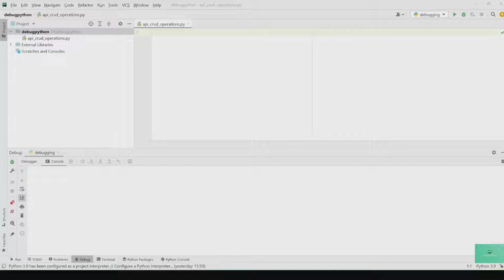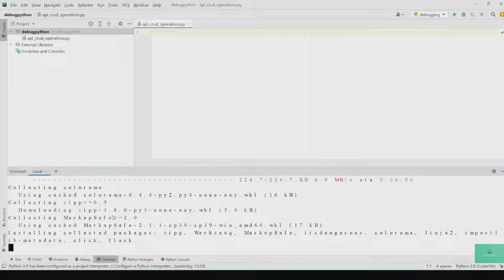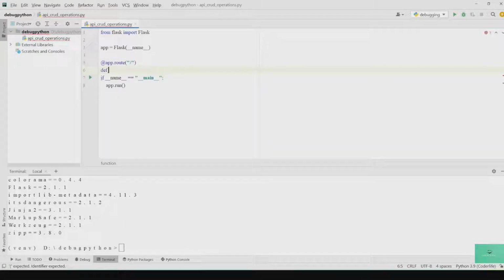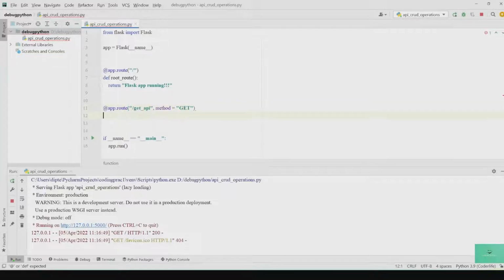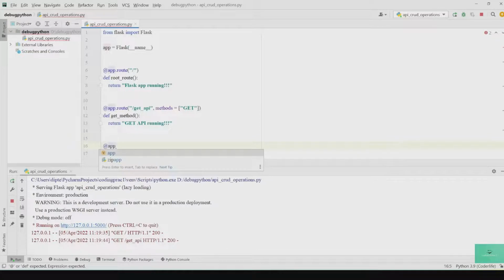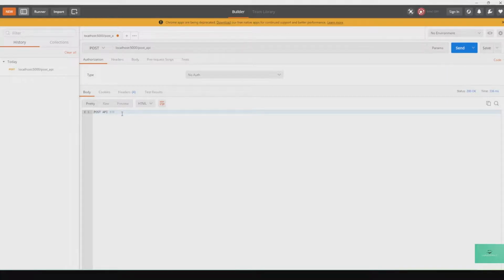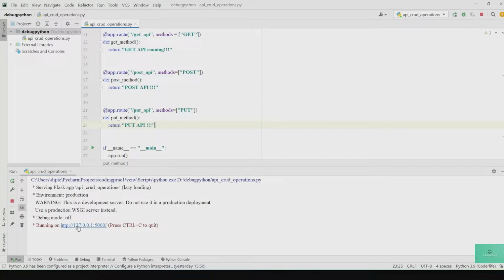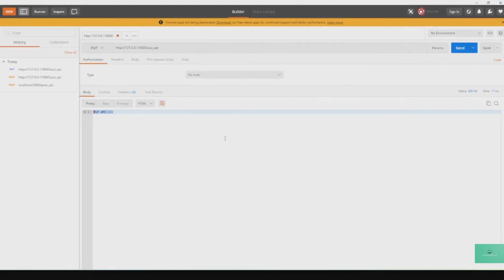Python | Flask | REST APIs | CRUD Operations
CRUD  - Create , Read, Update, Delete operations in Python Flask using Pycharm.